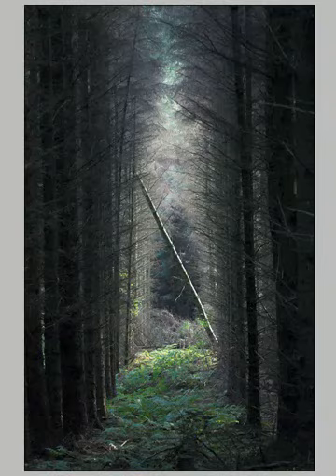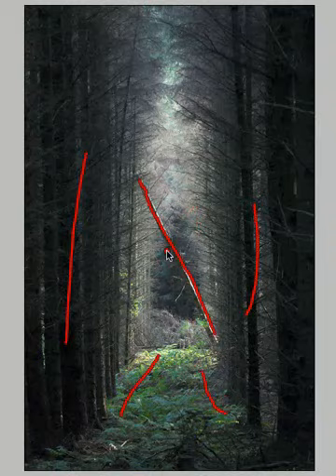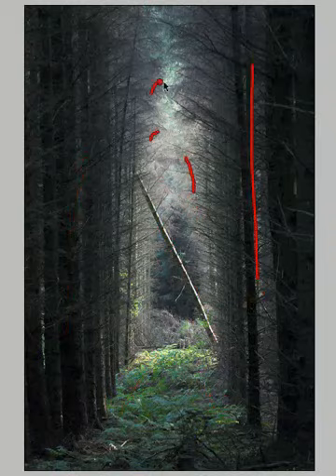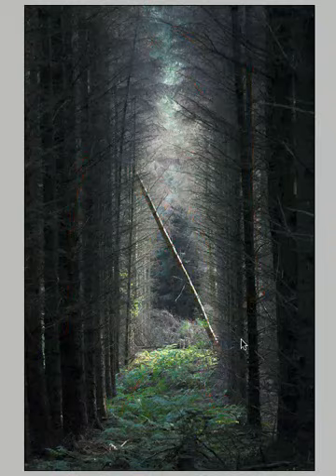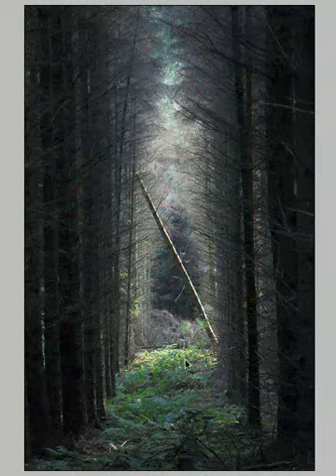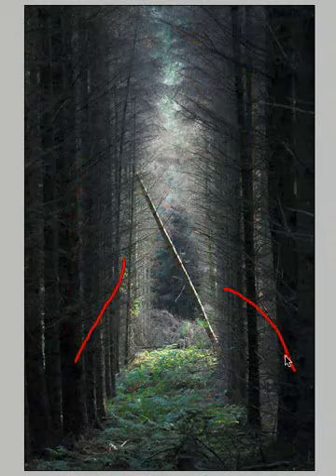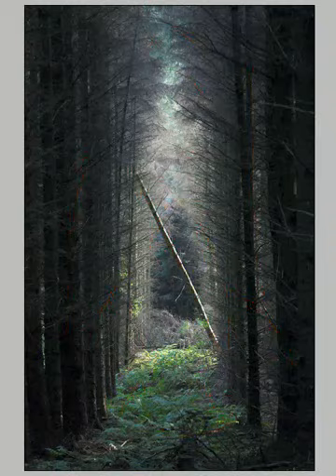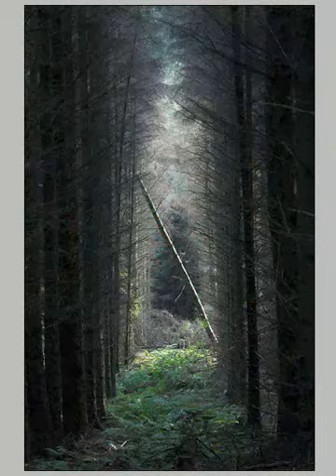Critique of "Wild Wood"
A photographic critique of one of my Photos by Craig Tanner